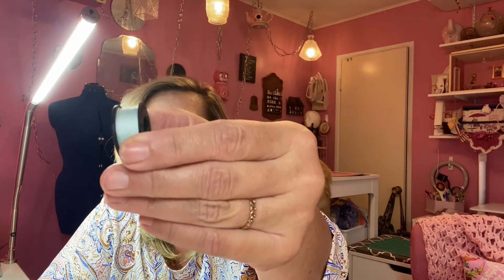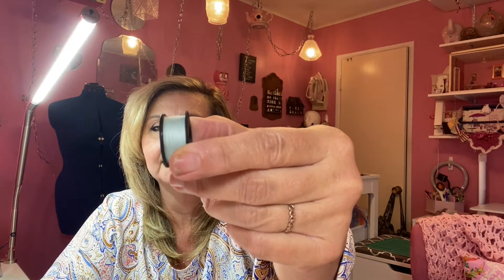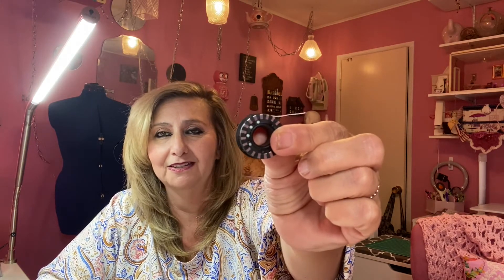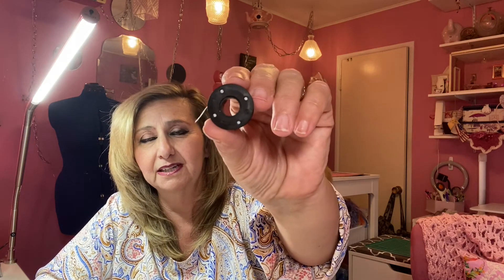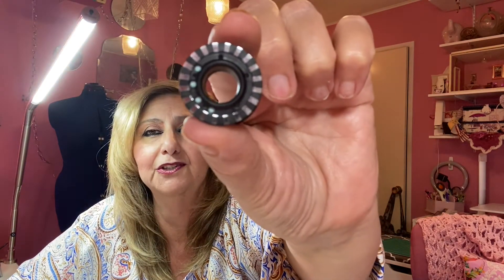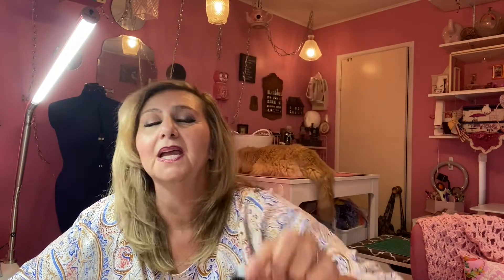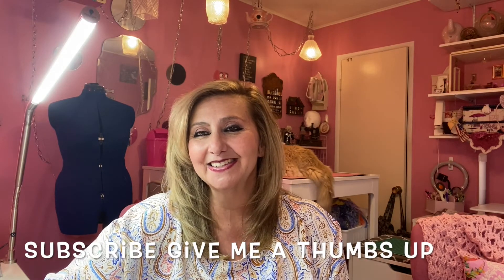101 Reasons to get a Bernina Sewing Machine:Reason #2 Jumbo Bobbin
This is my series on 101 Reasons to get a Bernina Sewing Machine:
Here are some dealers to check out in your local area: